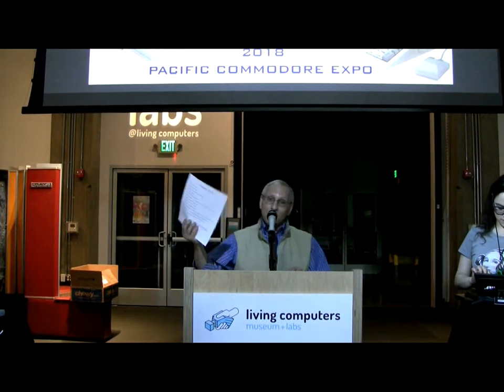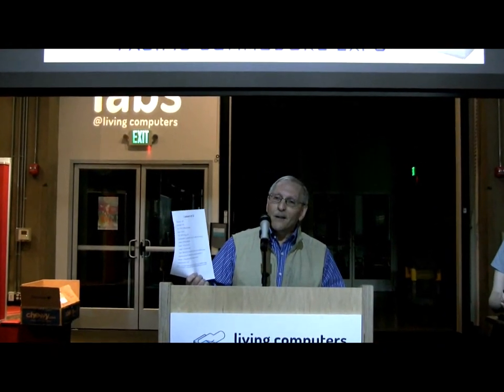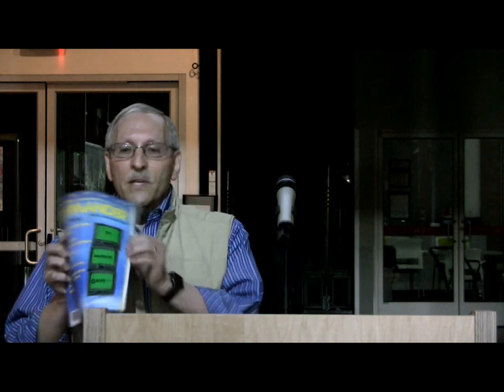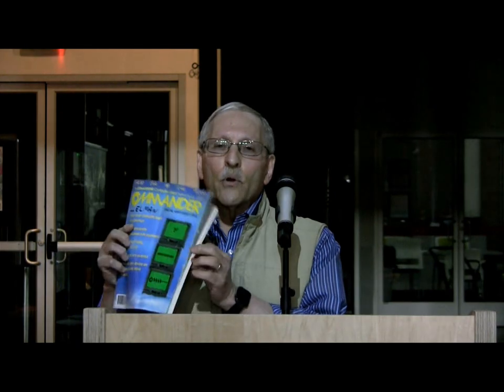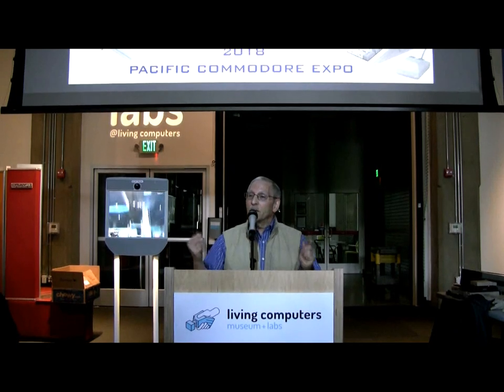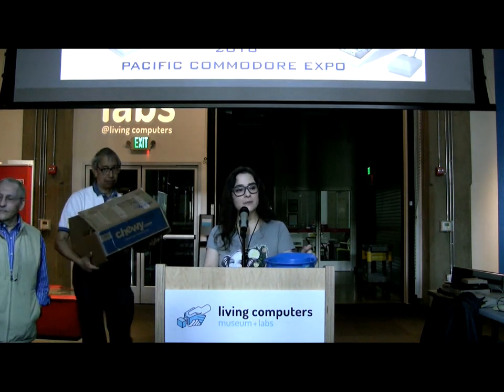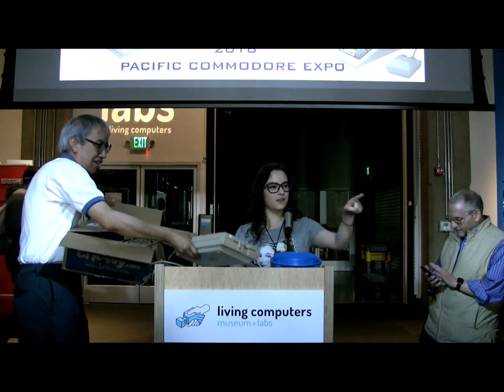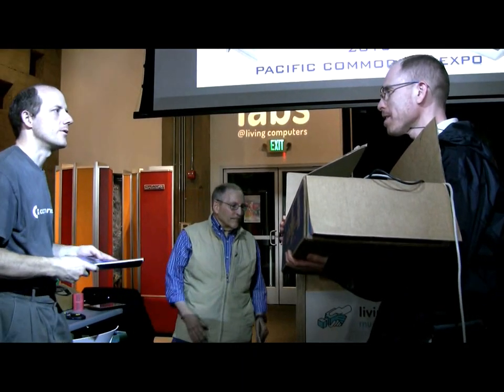Don Elman and Commander magazine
At the June Pacific Commodore Expo 2018, Don Elman, editor of Commander magazine, speaks about his experiences in early 1980's with Commodore computers and his magazine.  Filmed by Bernardo on June 10 at the Living Computers: Museum + Labs in Seattle, Washington.  Premiered at the Commodore Vegas Expo (CommVEx) 2018.  Some video gear courtesy of AmigaKit.com